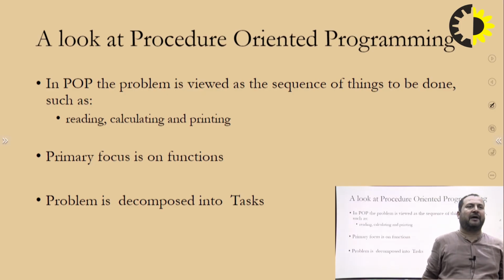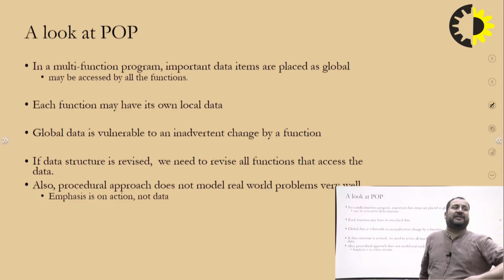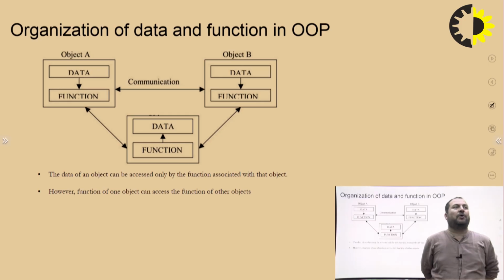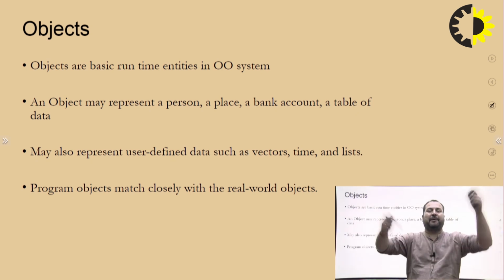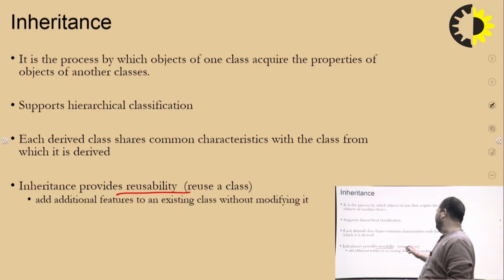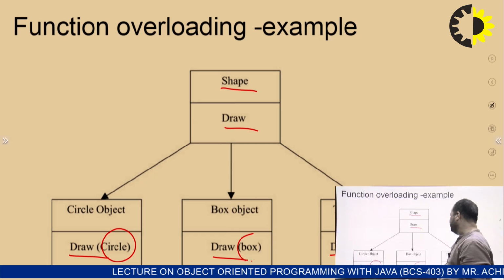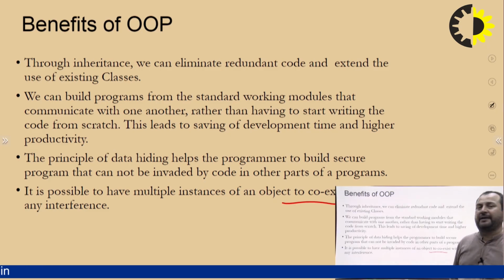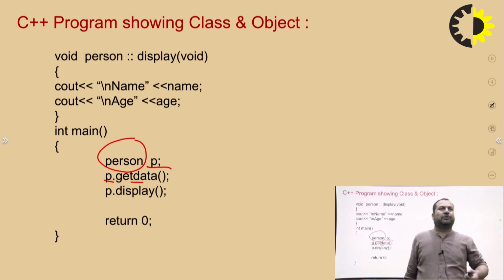OBJECT-ORIENTED PROGRAMMING CONCEPTS | OOP WITH JAVA | LECTURE 01 MR. ACHINTYA PANDEY | AKGEC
This lecture introduces the fundamental concepts of Object-Oriented Programming (OOP) using Java. Mr. Achintya Pandey explains the core principles of OOP in a clear and beginner-friendly manner, helping students build a strong programming foundation.
📘 Topics Covered:
• Introduction to Object-Oriented Programming
• Features of OOP
• Class and Object
• Encapsulation
• Inheritance
• Polymorphism
• Abstraction
• Advantages of OOP
🎓 Useful for:
• OOP with Java learners
• AKTU syllabus & university exams
📍 Institute: Ajay Kumar Garg Engineering College (AKGEC)